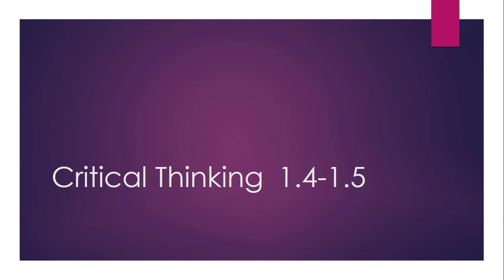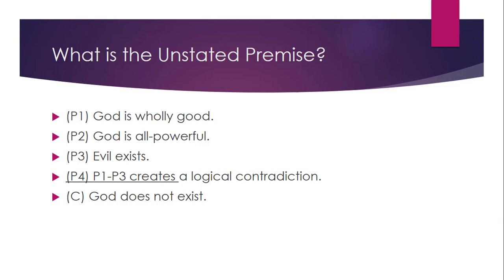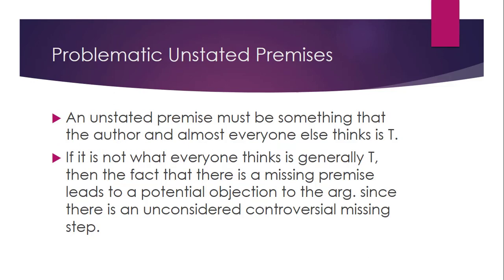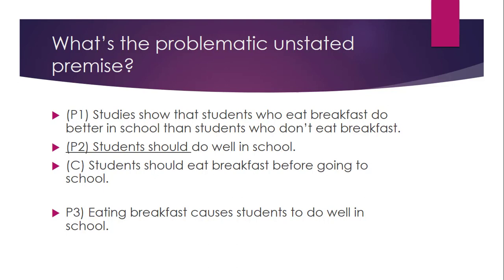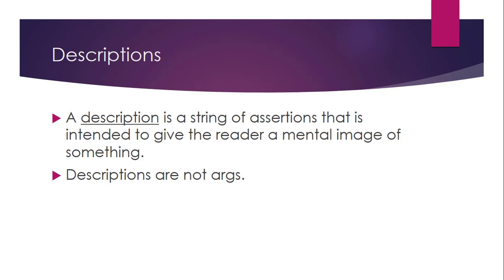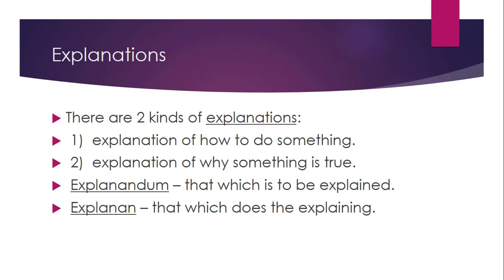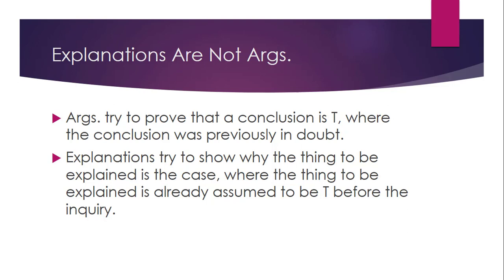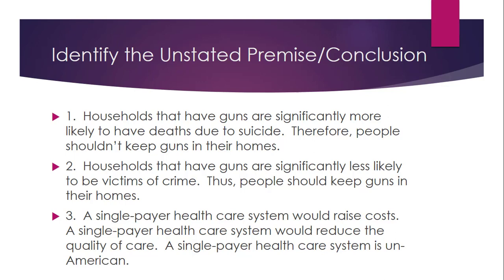CT 1.4-1.5 No